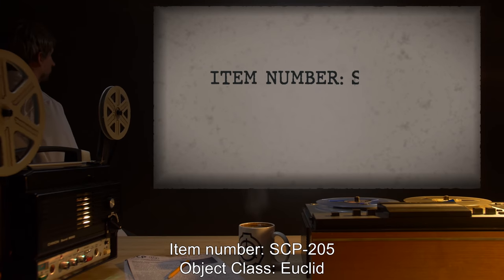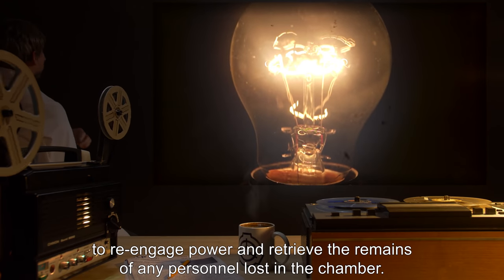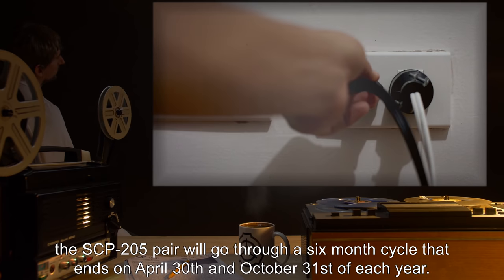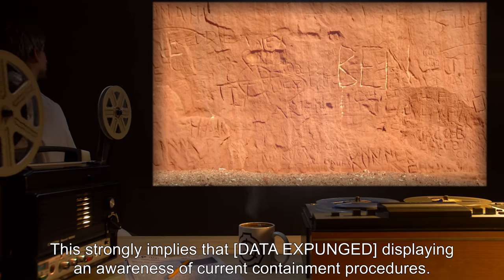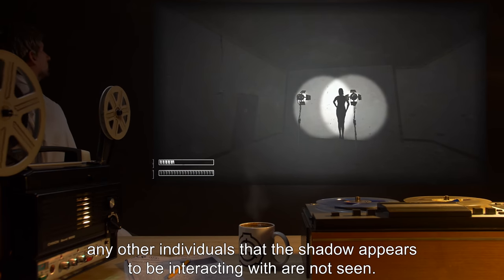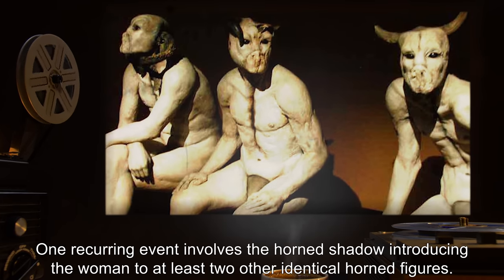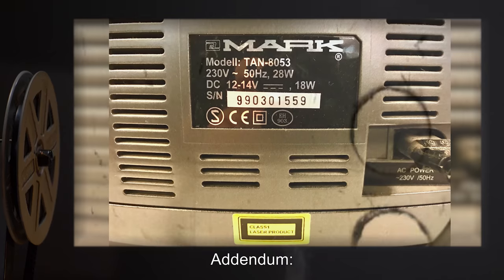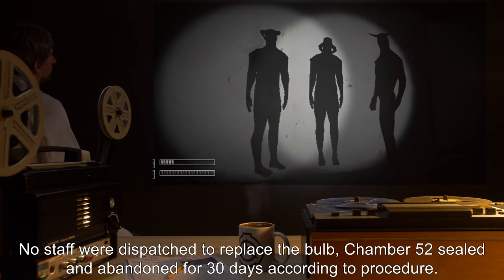SCP-205 | Shadow Lamps (SCP Orientation)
On today’s agenda - item number SCP-205: Shadow Lamps, Object class: Euclid.

SCP-205 is a pair of flood lamps used in photography. The light emitted by each lamp passes completely through any surface that is not colored white. If the light continues uninterrupted through any matter, otherwise casting no shadow, each lamp will display an unidentified young woman's shadow upon any flat white surface.

Whether or not this shadow corresponds to anyone living or dead has yet to be determined, although the shadow appears to re-enact a specific series of events leading up to the woman's death.

and released under Creative Commons Sharealike 3.0. Contributor: Sorts

Attribution:Avarox